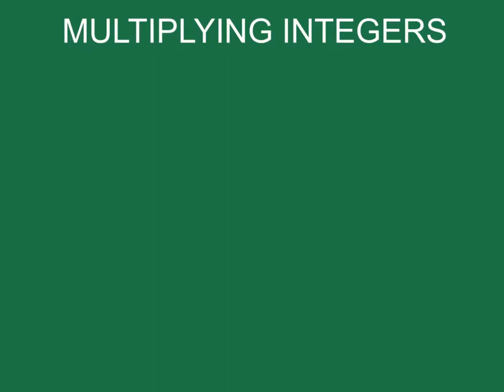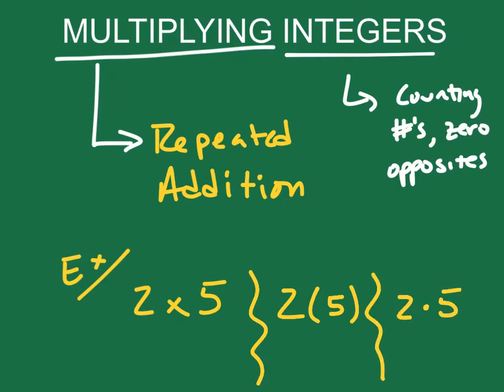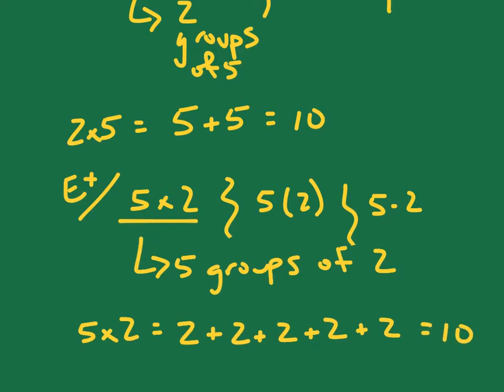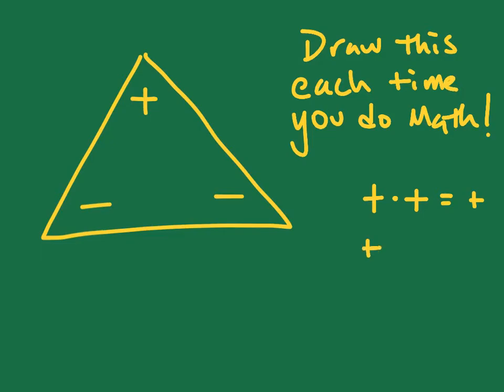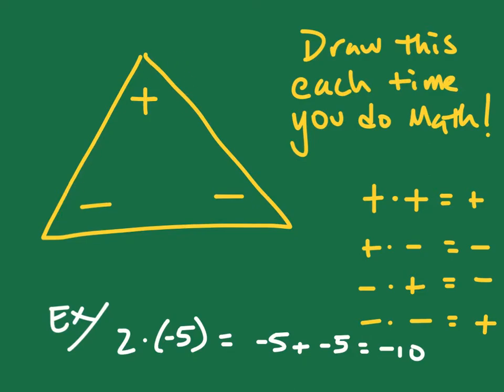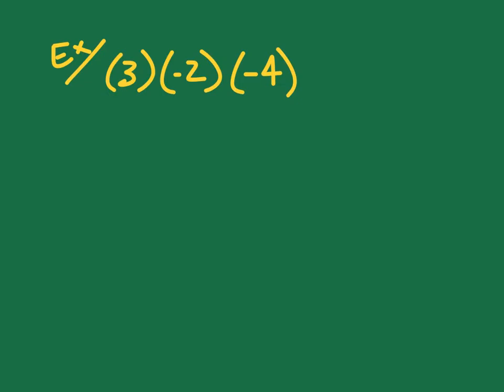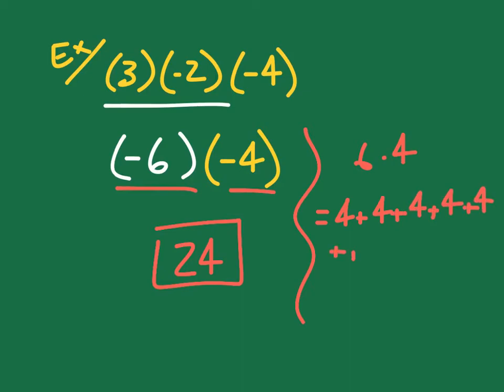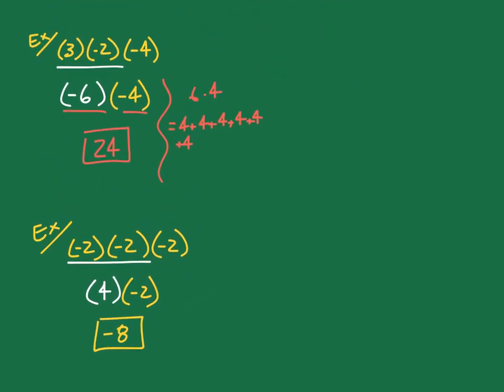ALGEBRA REVIEW - MULTIPLYING INTEGERS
This is a video on how to multiply integers.